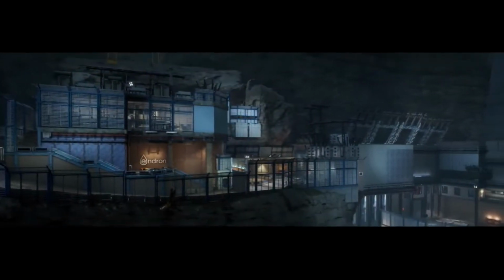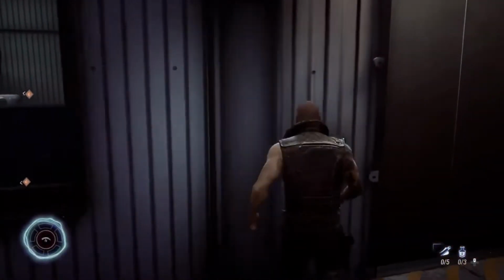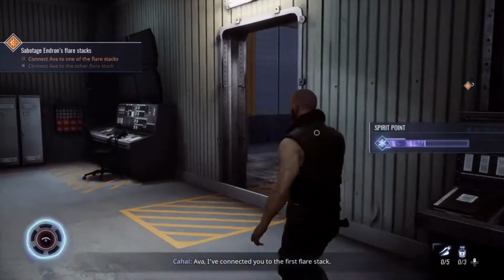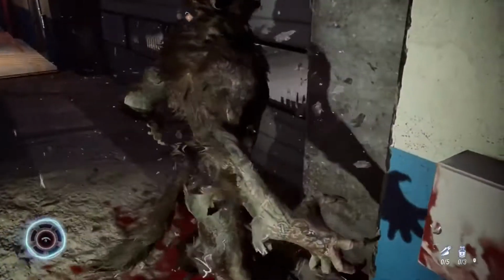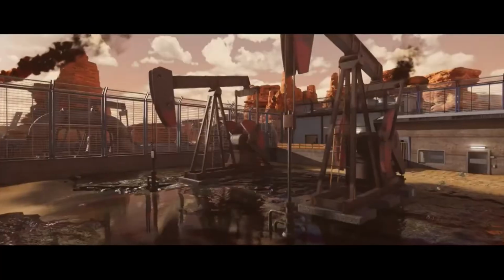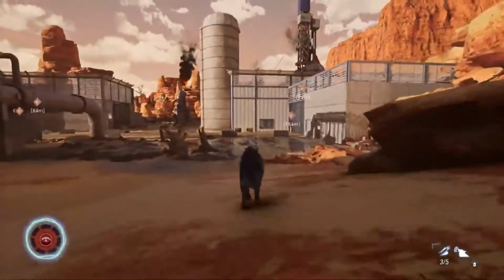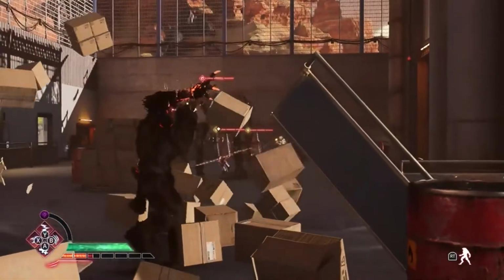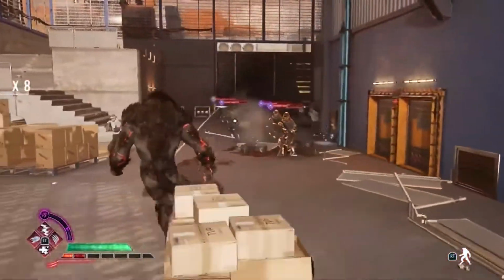Werewolf: The Apocalypse – Earthblood - Gameplay / 8 Minutes First Look GamePlay Demo / New 2021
Werewolf: The Apocalypse – Earthblood is an upcoming action role-playing video game developed by Cyanide and published by Nacon. It is based on White Wolf Publishing's tabletop role-playing game Werewolf: The Apocalypse, and is part of the larger World of Darkness series

Initial release date: February 4, 2021
Developer: Cyanide
Writer(s): Martin Ericsson
Director(s): Julien Desourteaux
Platforms: PlayStation 4, Xbox One, Microsoft Windows, PlayStation 5, Xbox Series X and Series S
werewolf the apocalypse earthblood
System Requirements
OS: Win 7 64.
Processor: Intel Core i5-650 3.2GHz / AMD Athlon II X4 610e.
Graphics: AMD Radeon HD 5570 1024MB or NVIDIA GeForce GT 640 v3.
System Memory: 4 GB RAM.
Storage: 4 GB Hard drive space.
DirectX 11 Compatible Graphics Card.
TECHNICAL PLAY 4-U
I Can Upload Videos Daily About GAMES( Trailer,Gameplay, Review AND Much More).
                                                  THANKD FOR WATCHING